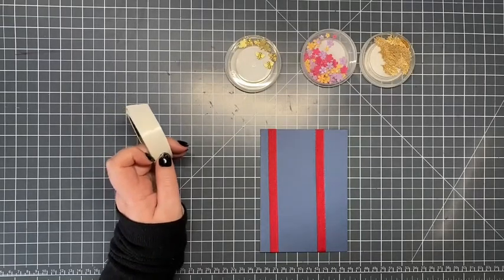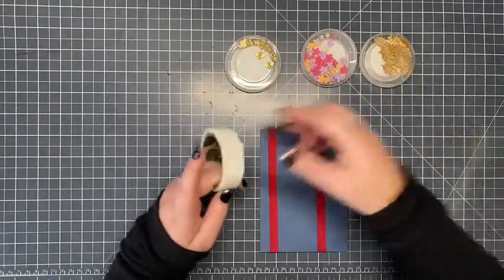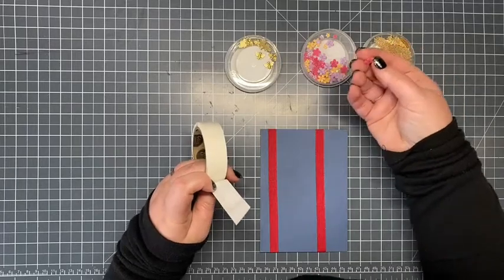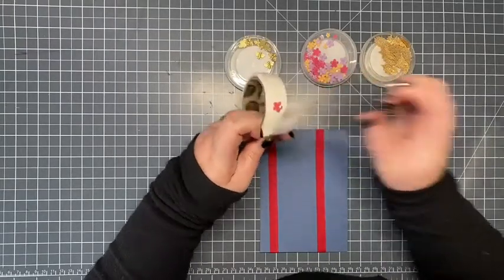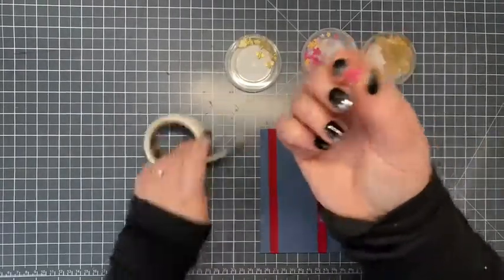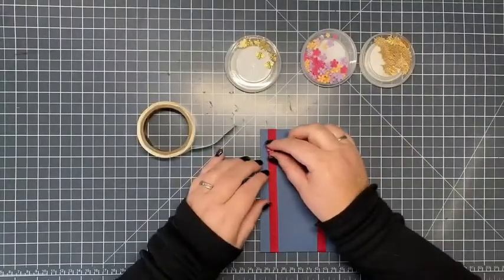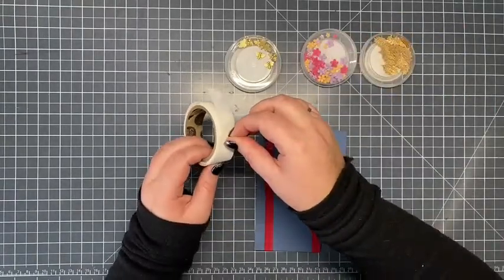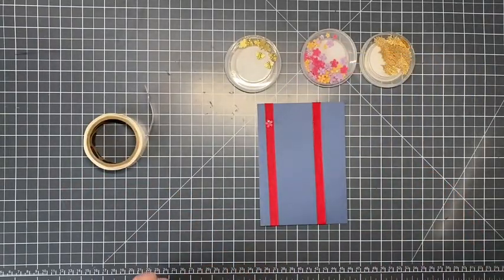182. What glue / adhesive do I use for attaching embellishments to my hand made cards?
Today I'm sharing with you how I attach my embellishments to my cards.